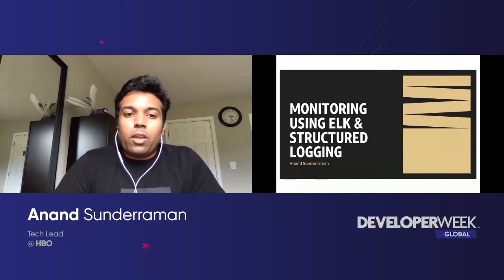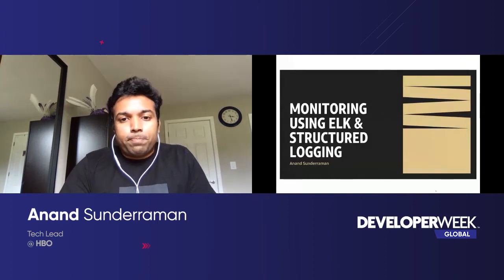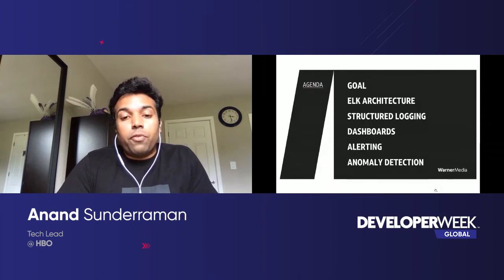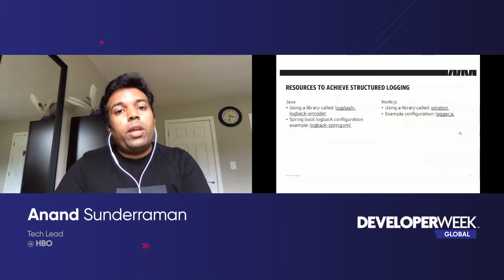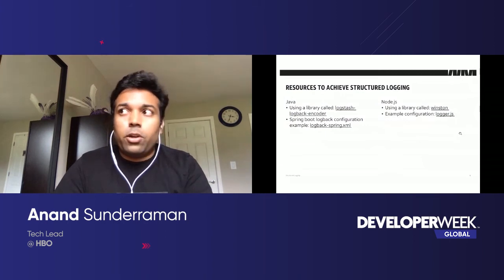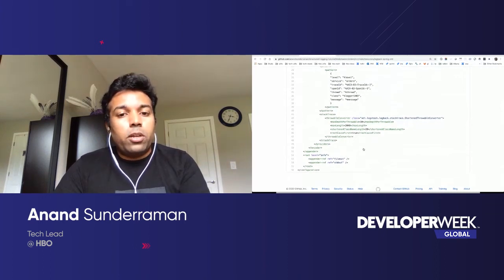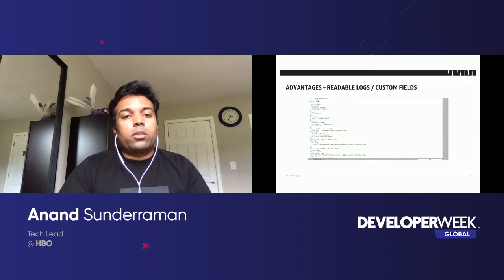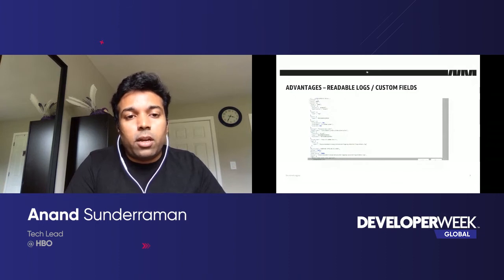Monitoring Using ELK & Structured Logging (DeveloperWeek Global 2020)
Join us for our next conferences and online learning courses.

Description:
In an eco systems of microservices, how to effectively use structured logs to capture anomalies in the system. We can capture business metrics in logs via structured logs. These structured logs can then be used to dashboard metrics across microservices and workflows. This helps in two cases. 1. Detect workflows anomalies visually in the form of a dashboard. 2. Alerts about anomalies in workflows so we can pro-actively detect problems. This is actively being used in HBO's Media Supply Chain team to monitor Linear content delivery.

Speaker:
Anand Sunderraman, Tech Lead, HBO